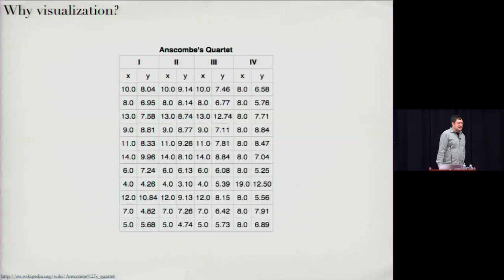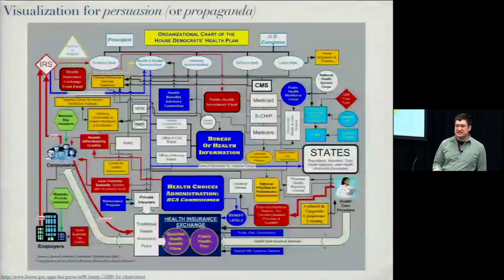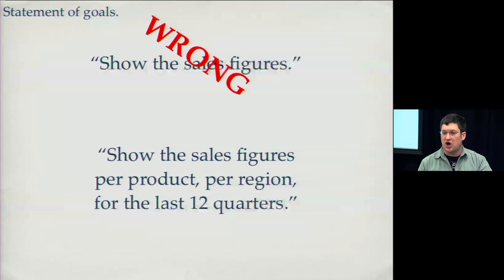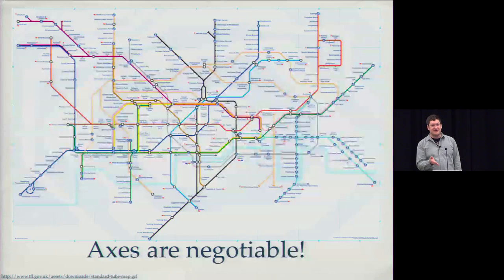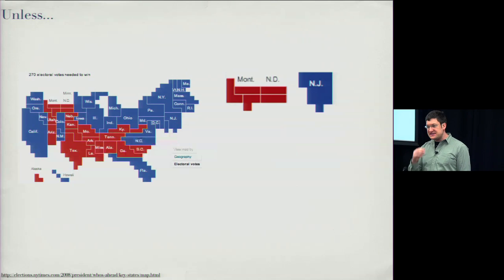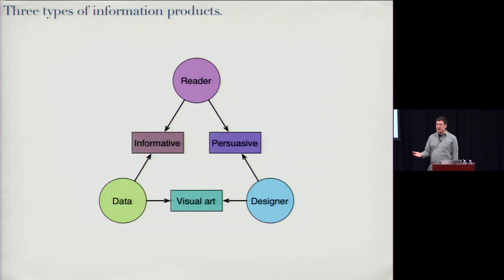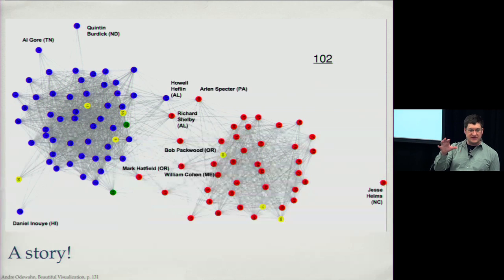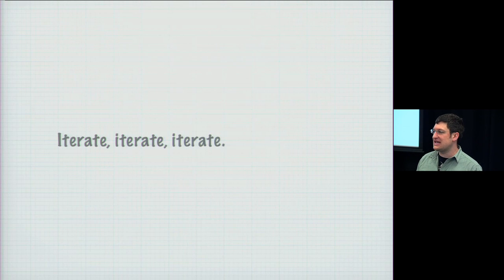Designing Data Visualizations with Noah Iliinsky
In this talk, Noah lays out a great framework for how to determine what question you are actually trying to answer, what data you need (and what you don't) in order to answer that question, and the steps to take through effective visualization to convey the bottom line.